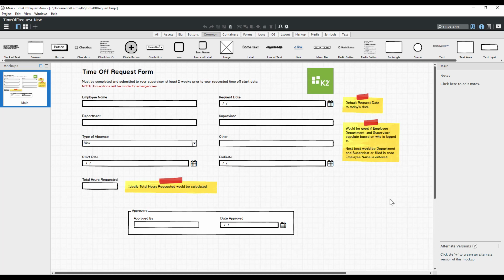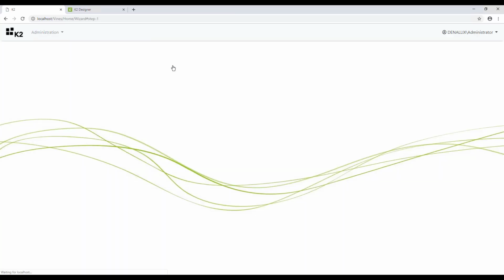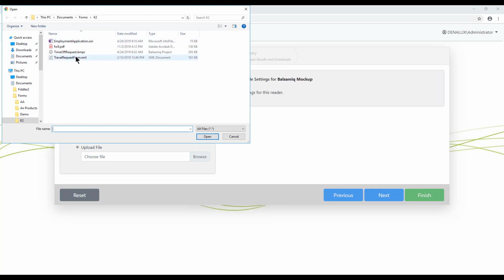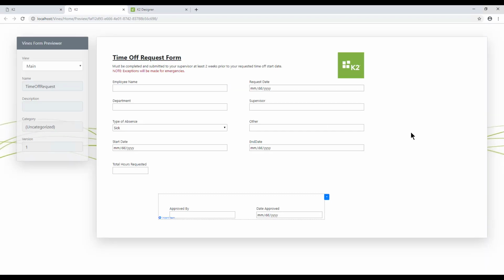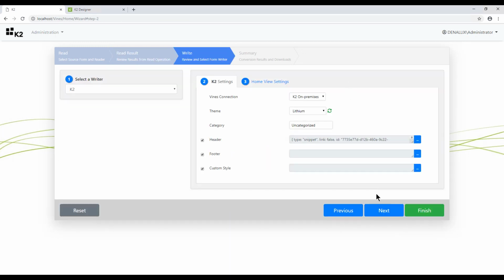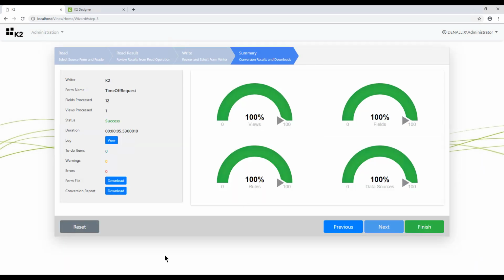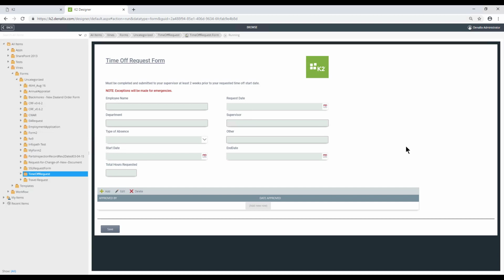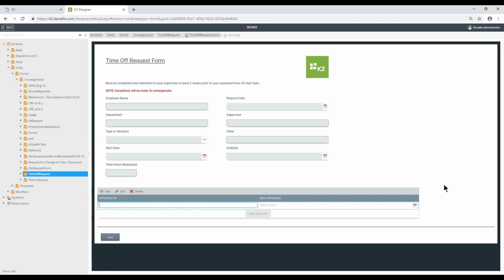Balsamiq SmartForm Form Conversion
Migrate your Balsamiq forms to K2, quickly and efficiently.